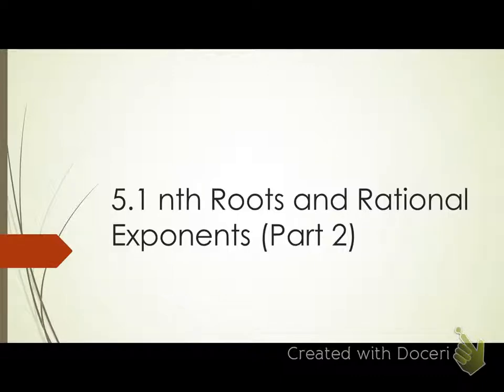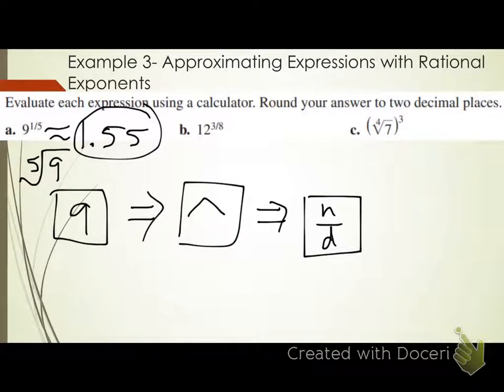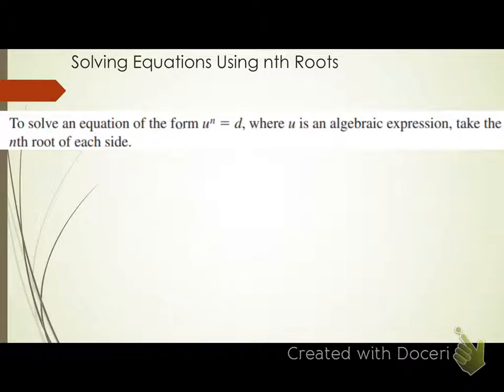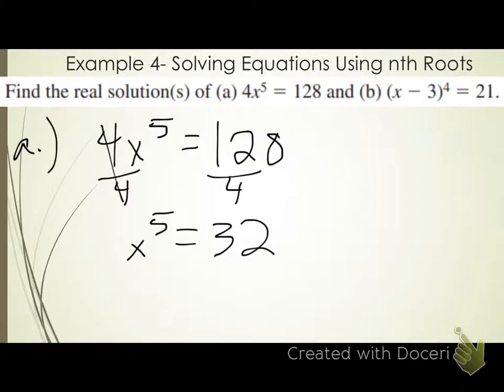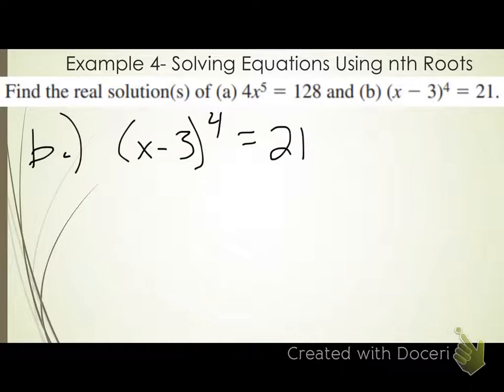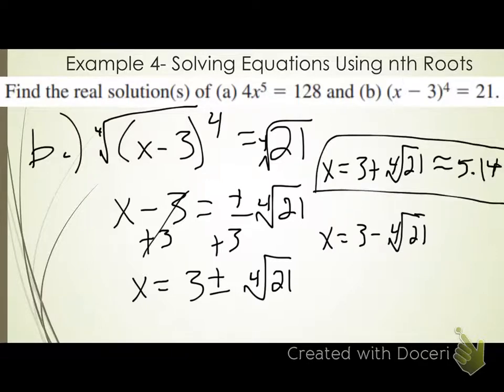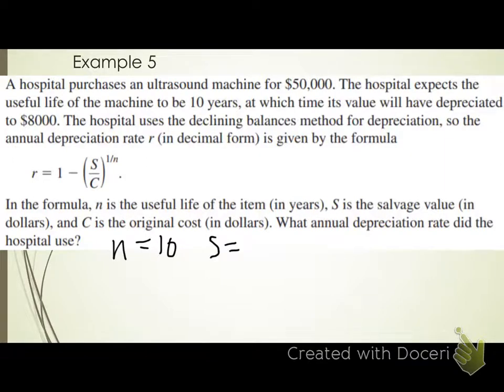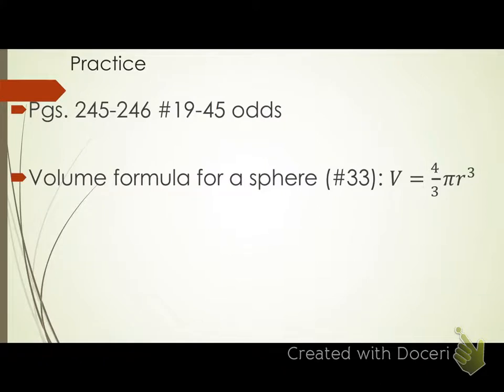Algebra 2- 5.1 nth Roots and Rational Exponents (Part 2) Notes (4th hour)